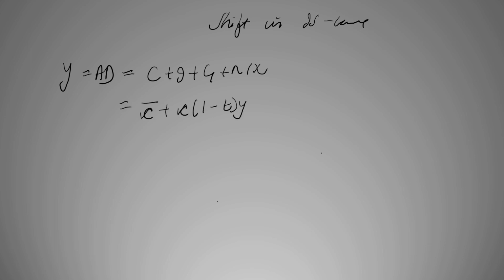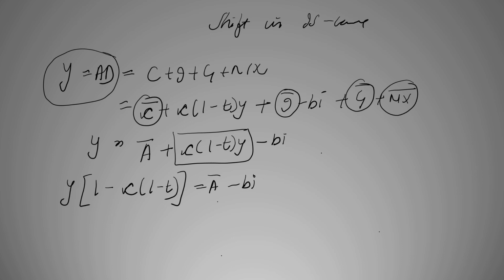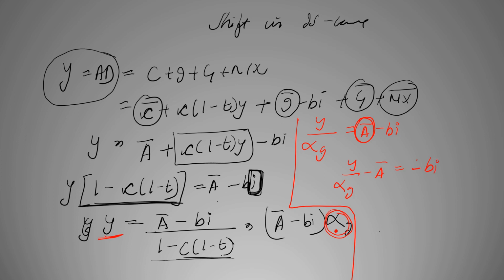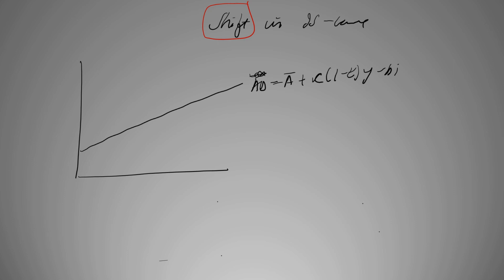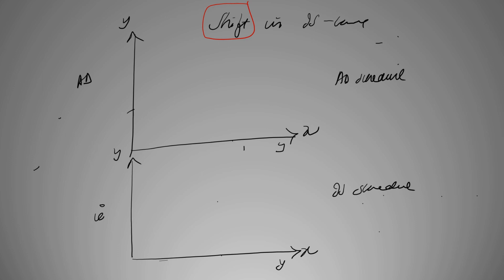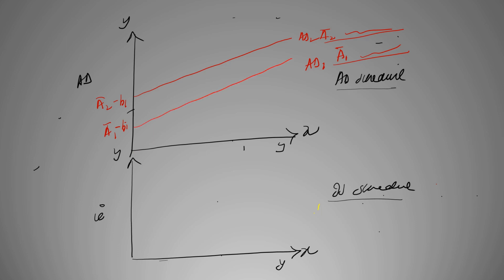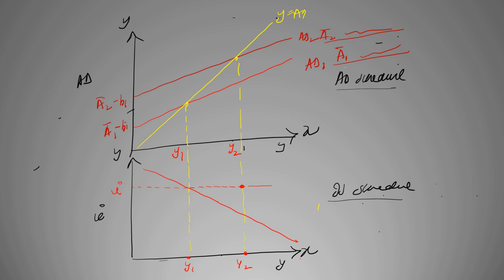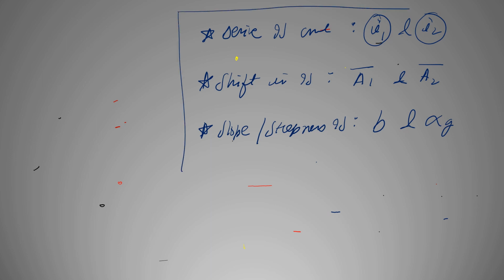Shift in IS curve; Dornbusch, Fischer and Startz (chapter 10 PART 6)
This video briefly describes what causes shift in IS curve
Happy Learning✨